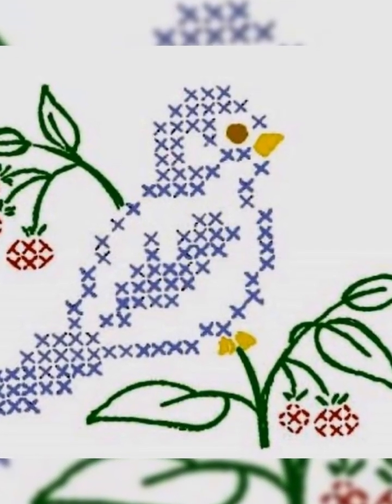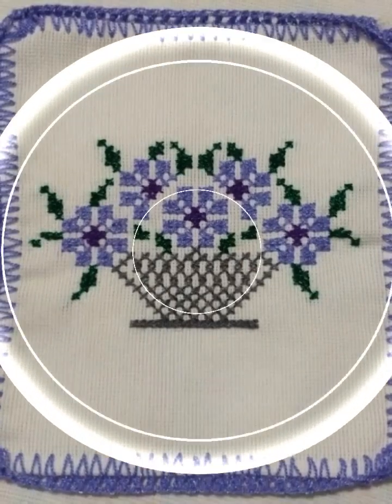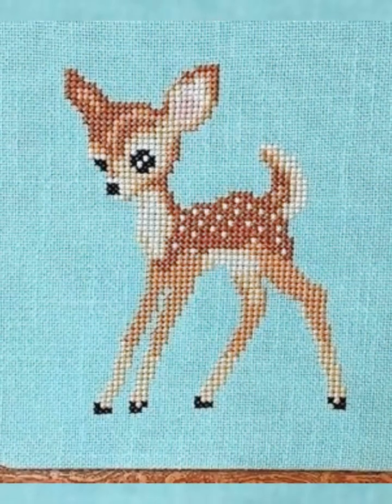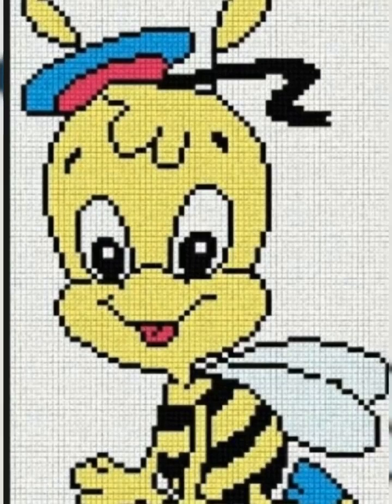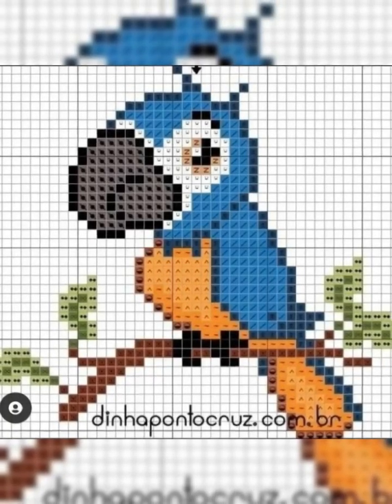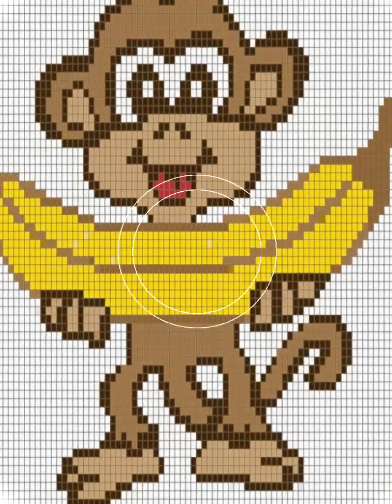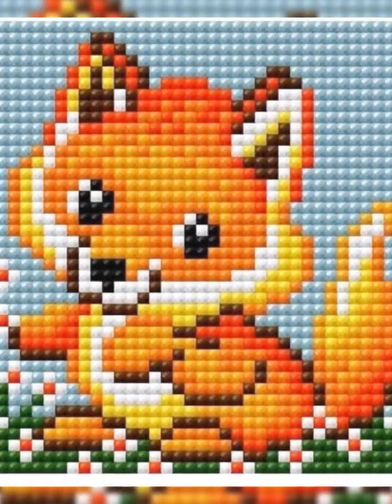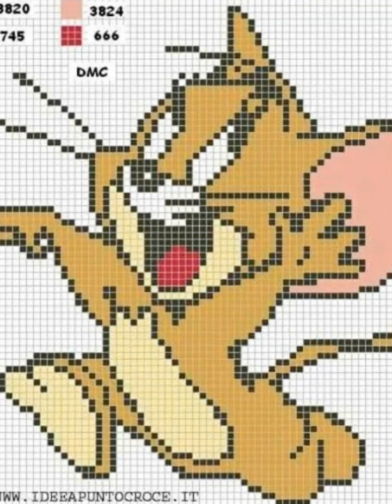Modern unique new fancy Cross Stitches embroidery//Cross Stitches Hand Embroidery Designs